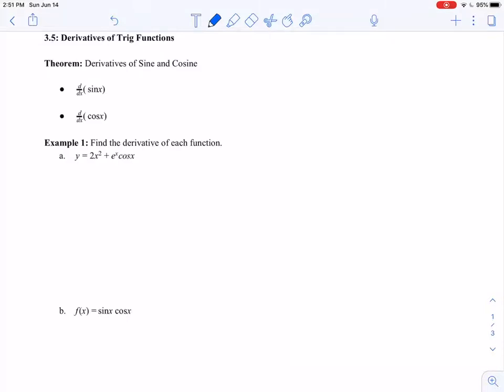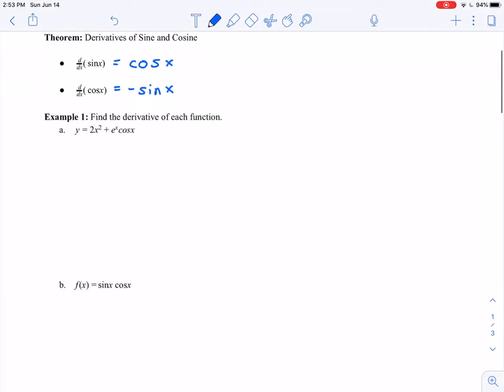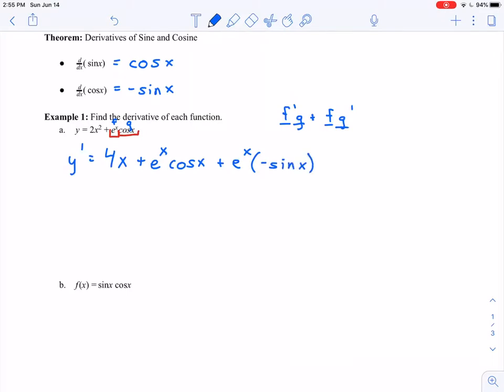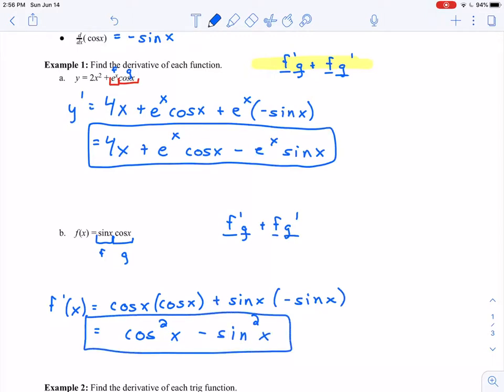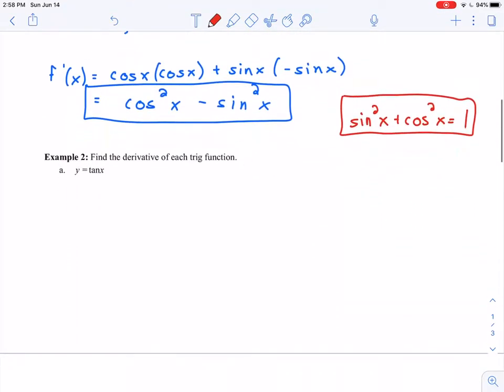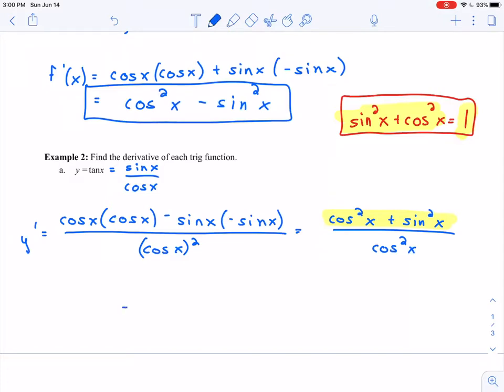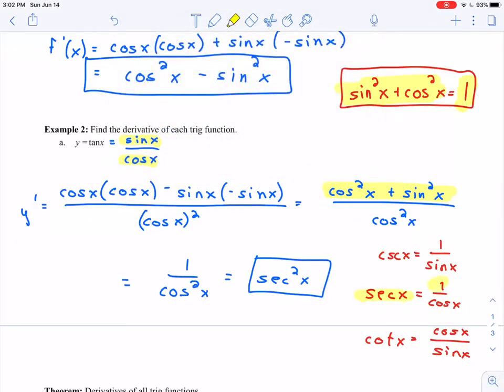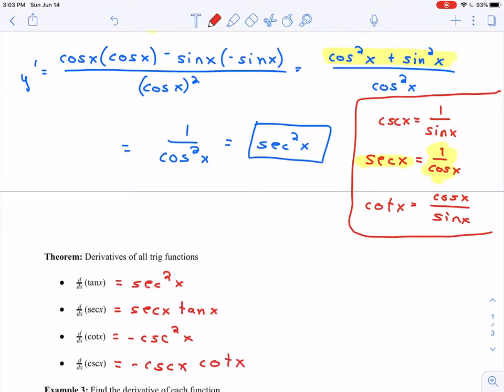MTH150 3.5.1 derivatives of sinx, cosx